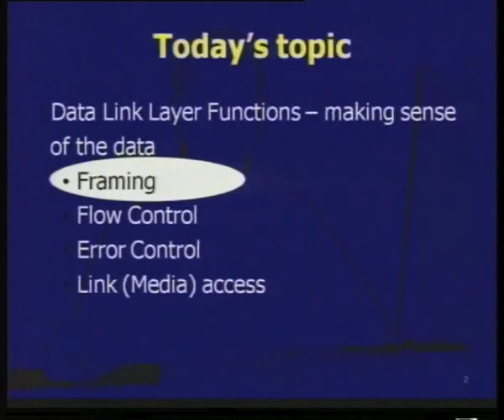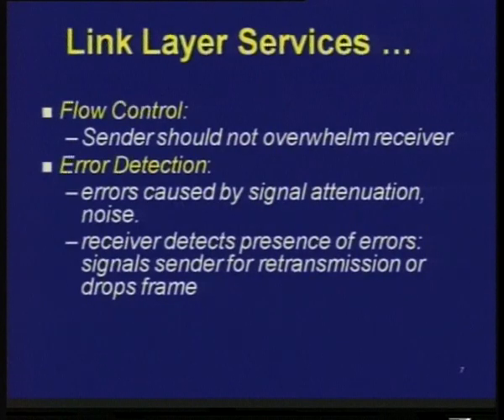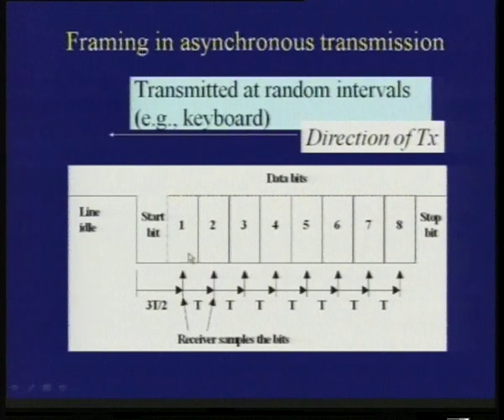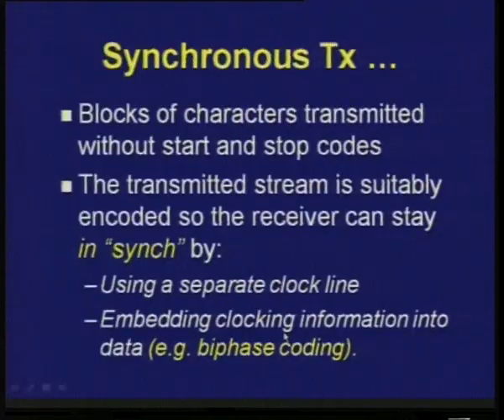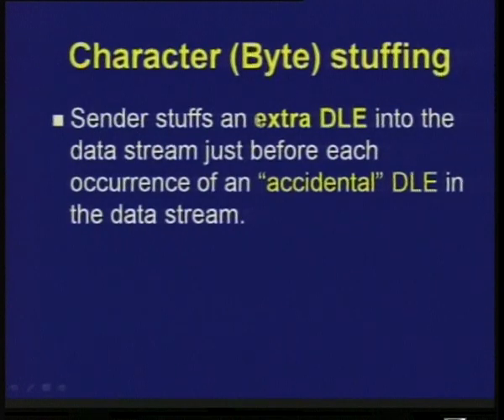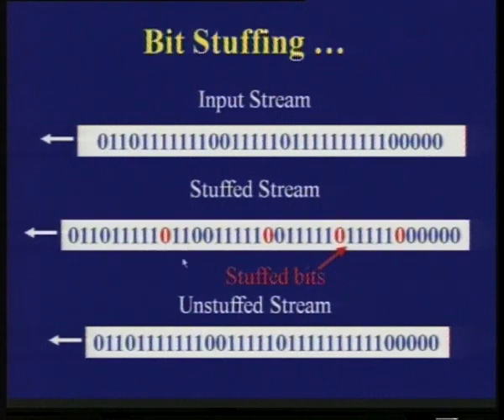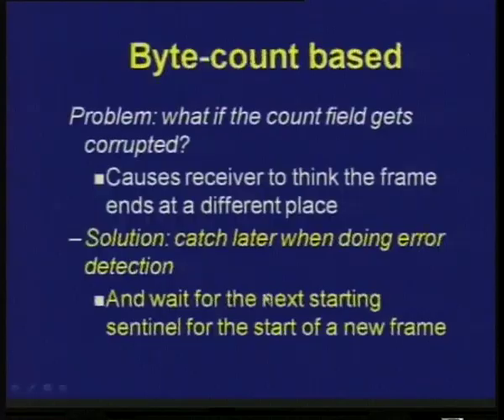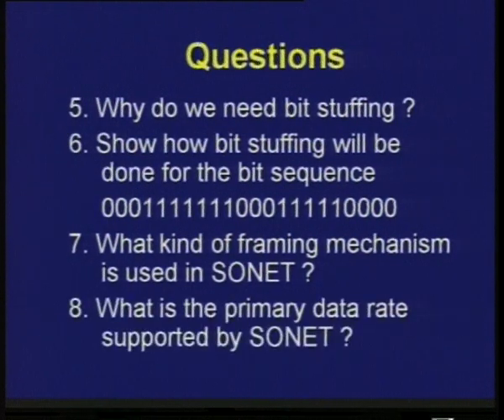Data Link Layer Function-Framing